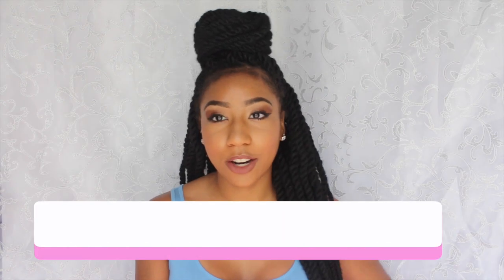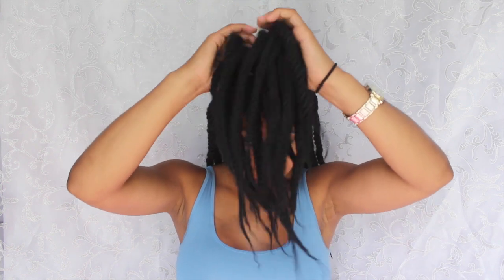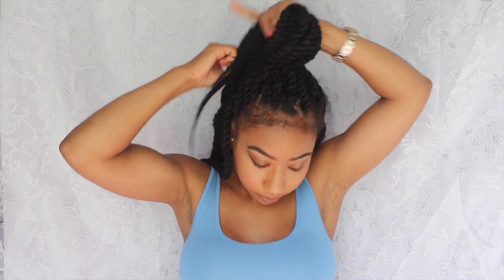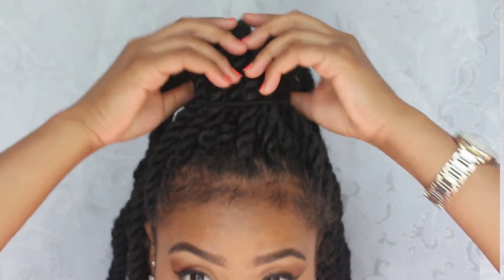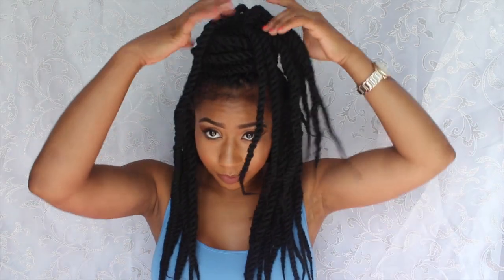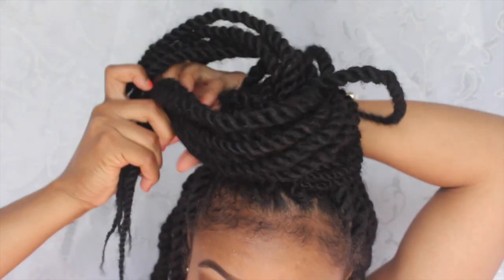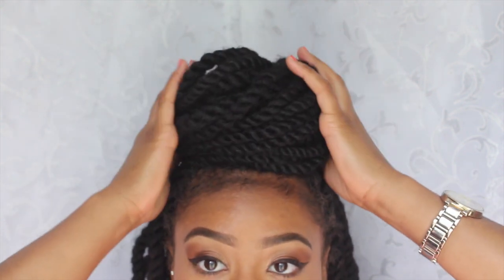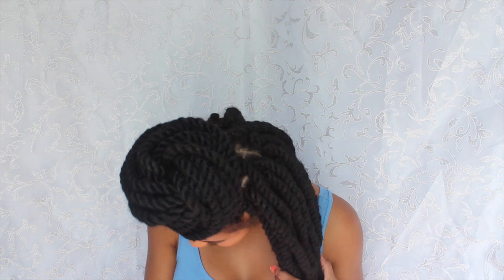♡ Get This Look • High Bun w/ Havana Twist Tutorial ♡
OPEN ME !

Marley/Havana Twist
- Shake n' Go Cuban Twist
- Bobbi Boss Jamaican Braid

Allison's Instagram - @alliemgns